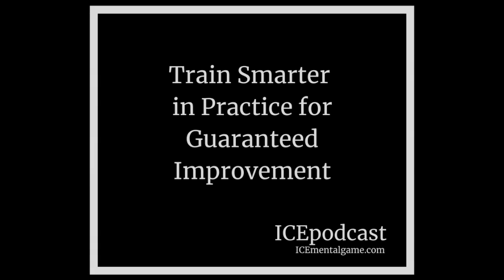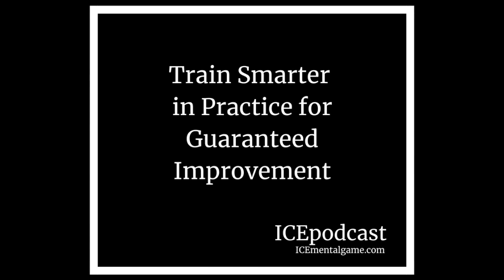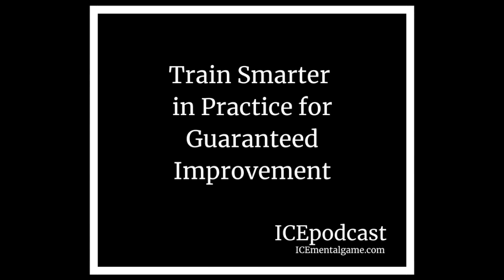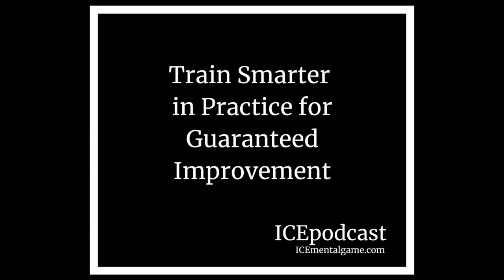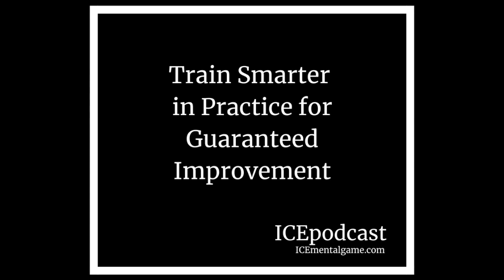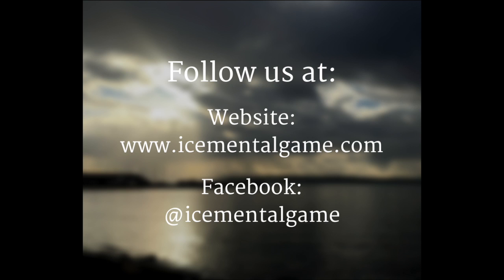ICEPod Episode 31: Train Smarter in Practice for Guaranteed Improvement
In this podcast you will learn specific tips on how you can improve your skating skills by making a few changes in your practice habits.

P.S. Looking for 4 athletes who want to raise their skating to the next level with mental skills coaching in a small group setting.